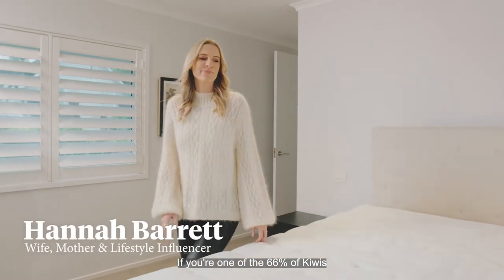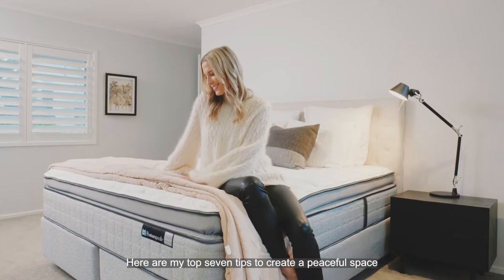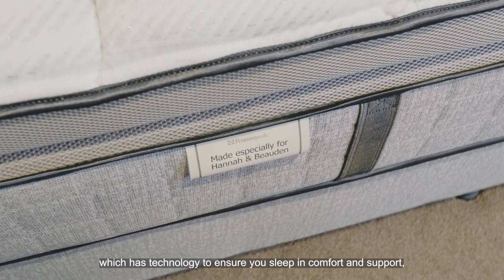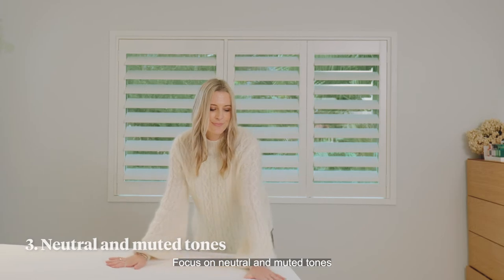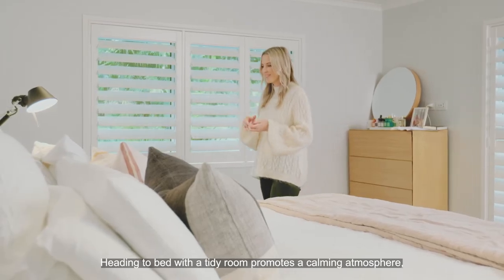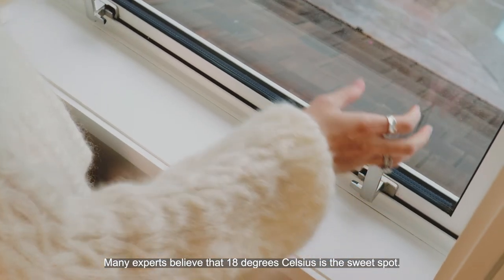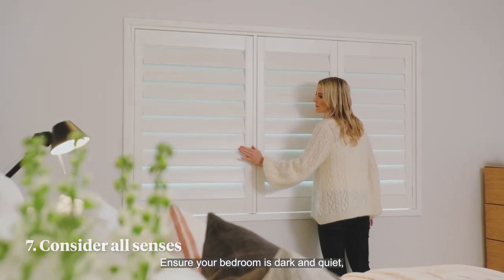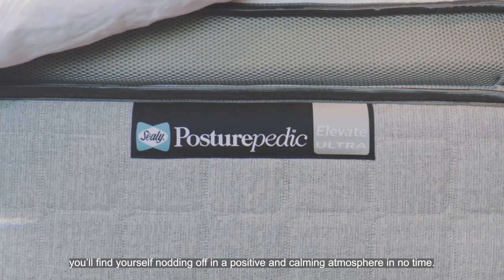Sleep Essentials with Hannah Barrett